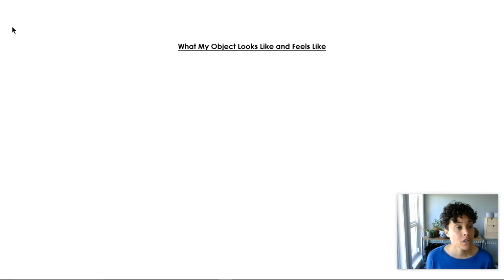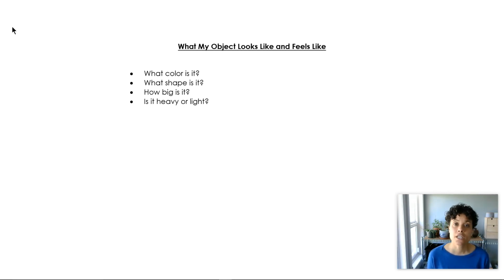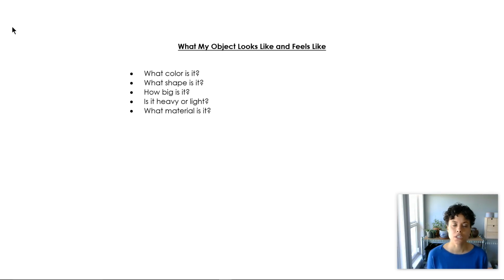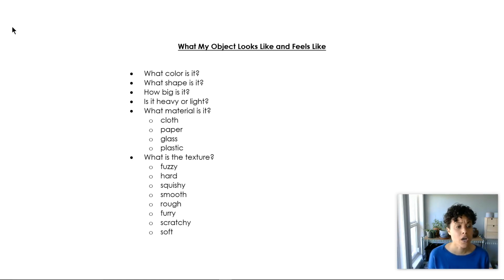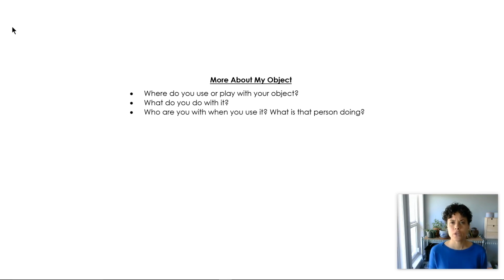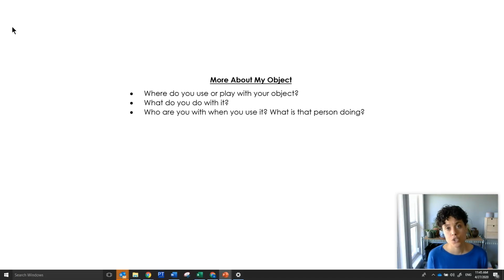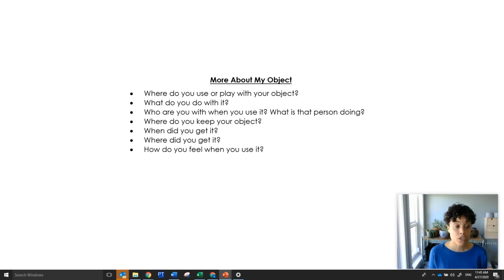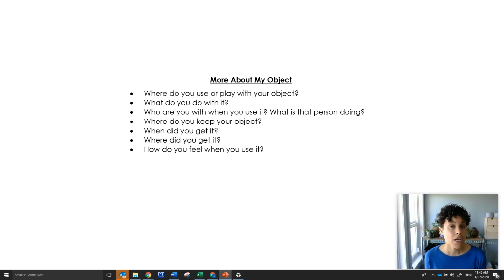Wednesday April 29 Writing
This is the second lesson of this week. We will continue working on our nonfiction books about objects that are special to us.